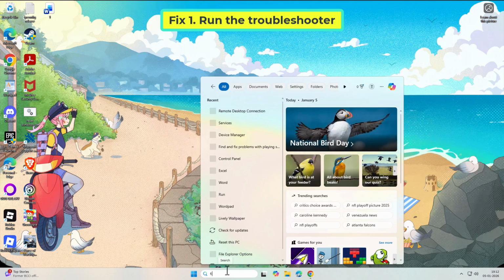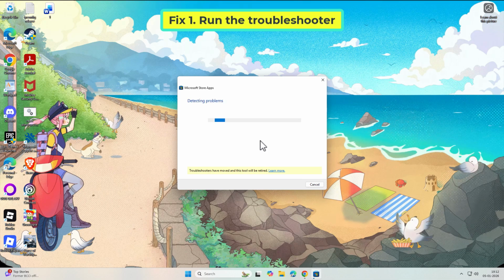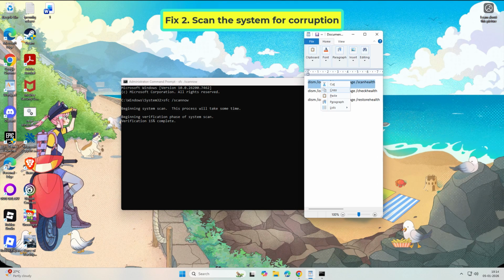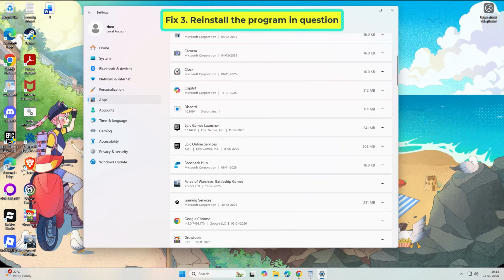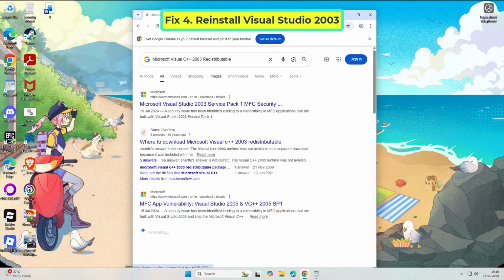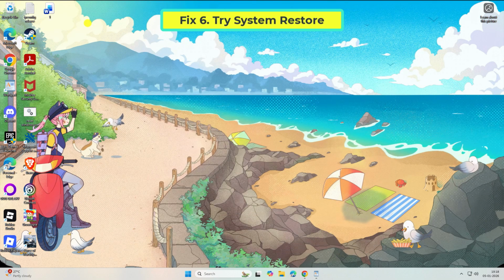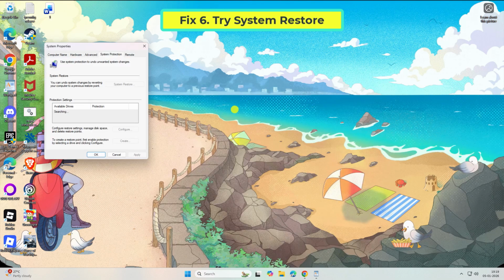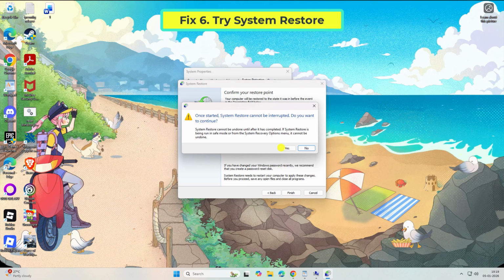(FIXED) Mfc71u.dll error in Windows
# fix Mfc71u.dll error in Windows

CMD :
sfc /scannow